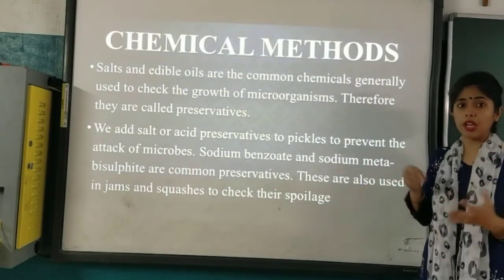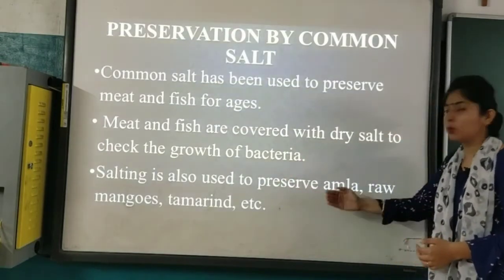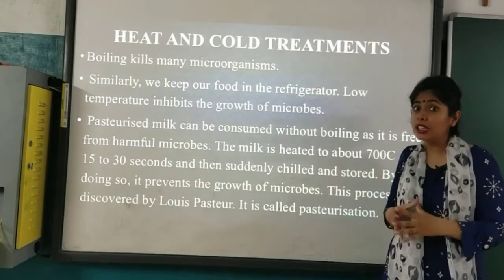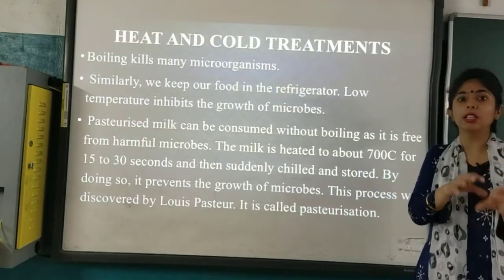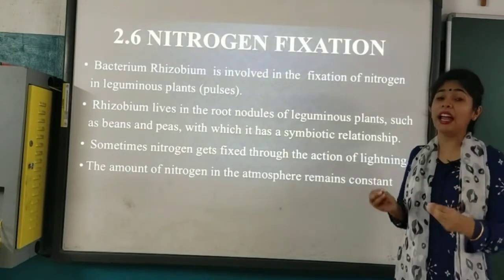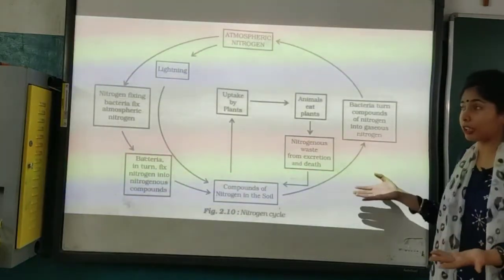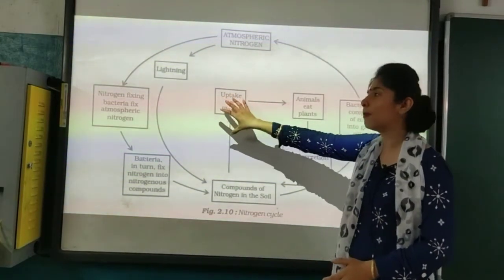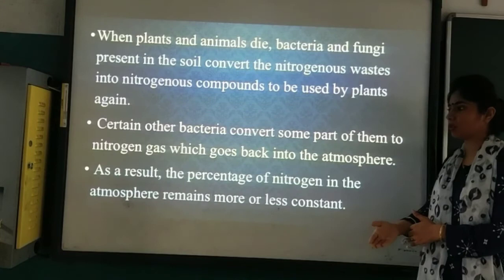Std 8 /ENG MED / Science / L -2 /Part 3